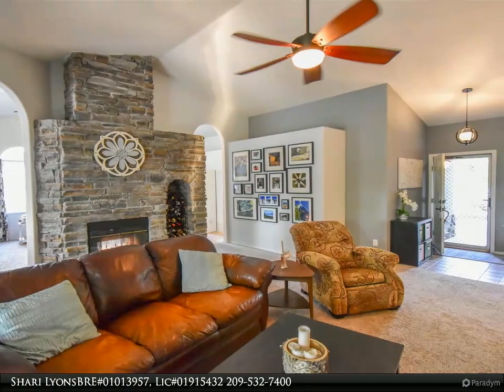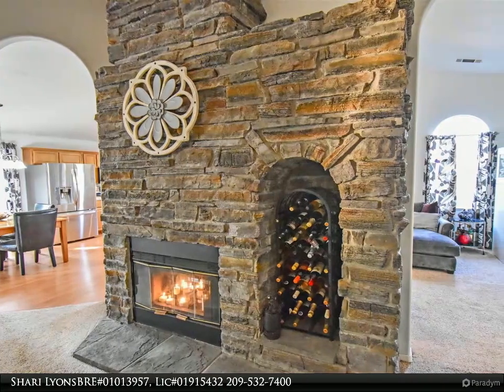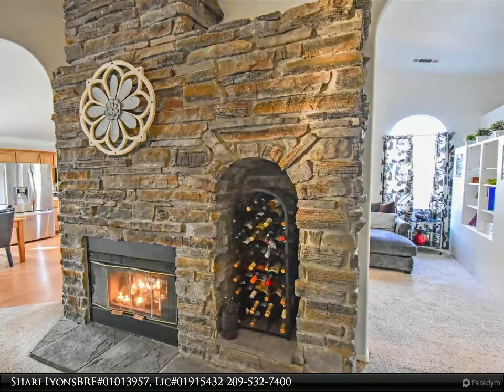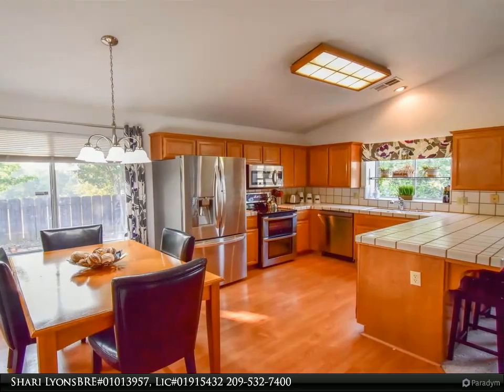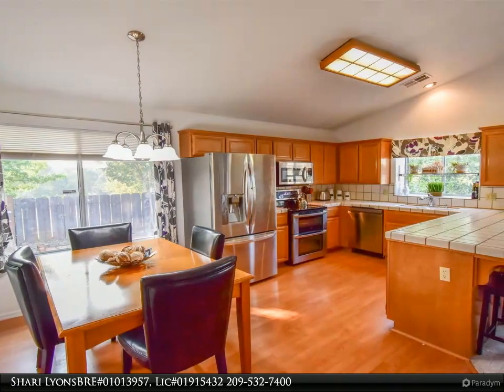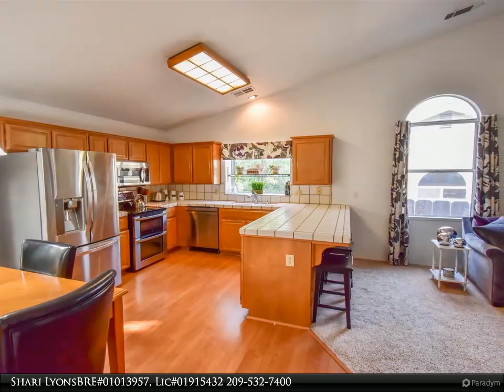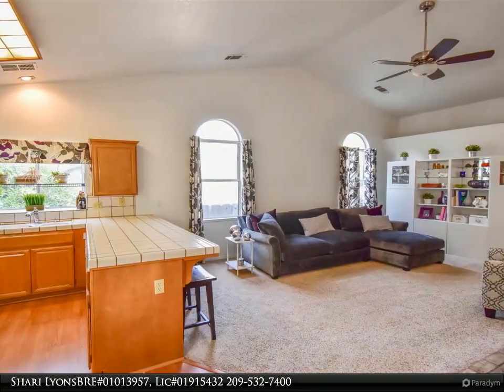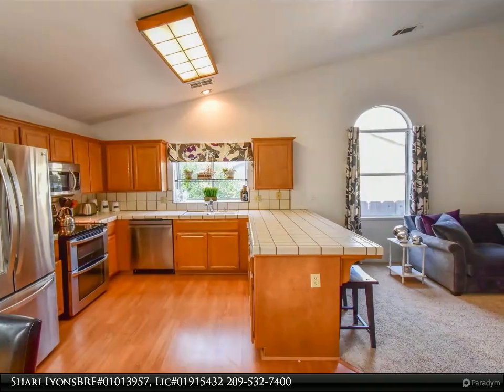Coldwell Banker Segerstrom - 17740 Red Oak Drive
Please enjoy this property video created by Coldwell Banker Segerstrom

$419,000, 1,743 SF, MLS# 20201574

Rolling Oaks is a beautiful neighborhood, and this fine home is situated perfectly across from a lush and pristine park. The front yard is low maintenance, professionally landscaped and includes attractive crepe myrtle trees. Inside this single level home you will be impressed by the cathedral ceilings, double-sided fireplace between the living room and the family room, a garden kitchen window and Tuscan arches adding nice architectural features. The kitchen’s stainless steel appliances, oak cabinets, tile counter tops, breakfast bar, and dining area make it an inviting experience for everyone. This three bedroom, two bathroom 1743 square foot home comes with a laundry room, newer (2017) HVAC system, and (2018) newer roof. The master bathroom has a tub/ shower, dual sinks and a closeted toilet. The backyard has a covered patio, a gorgeous lawn, brick patio and a fenced yard. This ideal Sierra Foothills location is close to the quaint & historic Jamestown and Sonora and nearby Yosemite and Pinecrest where outdoor recreation abounds.

Shari Lyons BRE#01013957, Lic#01915432
Coldwell Banker Segerstrom